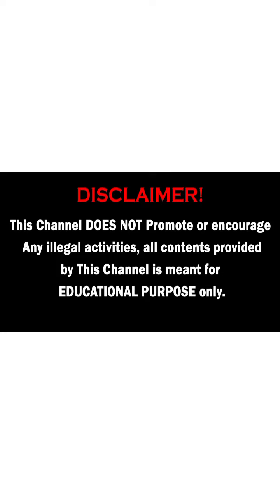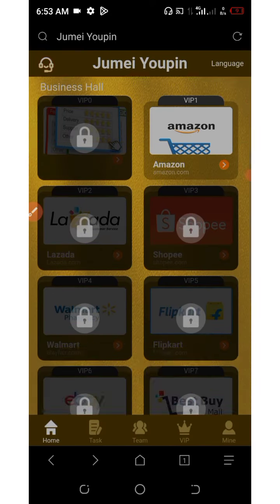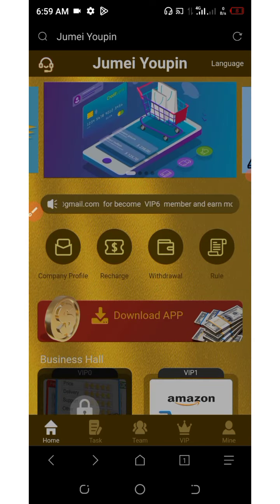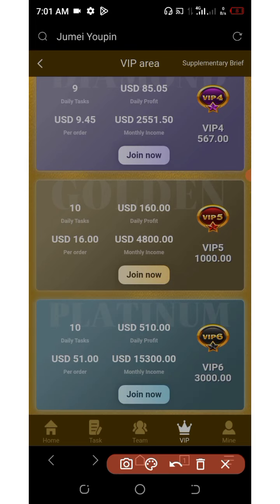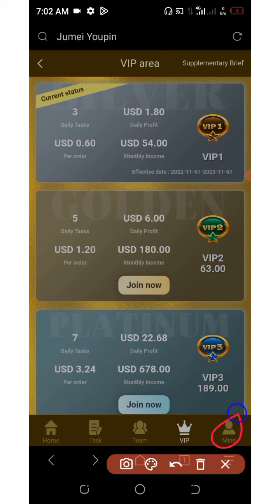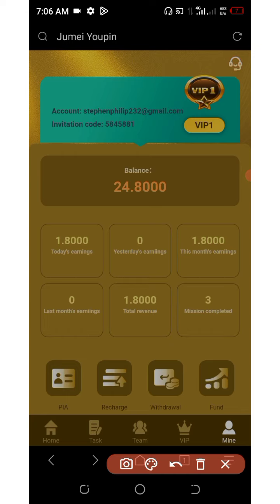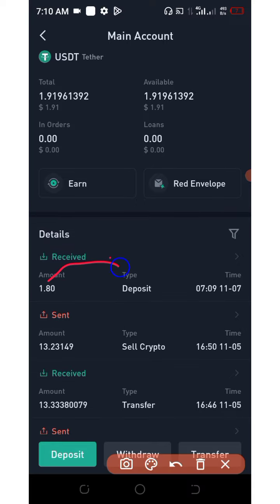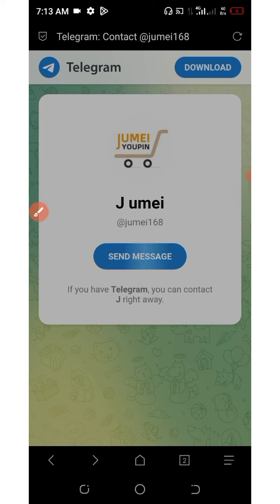The newest way to earn USDT, sign up and get $15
Earn free USDT from this new platform 👇👇

Welcome to Jumei Youpin Mall!

Sign up and get a $15 bonus.
The minimum deposit is 8USDT，The minimum withdrawal amount is 1USDT.
7*24 hours, withdraw money at any time, 0 handling fee.
When someone signs up and tops up with your invitation code, the tier 3 rebate percentages are as follows:
8% for Level 1 members, the other party recharges 1000 USDT, you get 80 USDT
5% for level  2 members, the other party recharges 1000 USDT, you get 50 USDT
3% for level  3 members, the other party recharges 1000 USDT, you get 30 USDT
The more referrals, the higher the income and the higher the grade. Conversely, the fewer referrals, the lower the level and the lower the income.
1. The rewards you get and the commissions charged by the referred users will go directly to your promotion account, and you can withdraw cash directly!
2. Tell your team：The registration invitation link can be promoted in any social software, as shown below. Facebook, Twitter, YouTube, instarma, Douyin, KAO KAO, WhatsApp groups.

online income
cryptocurrency tutorial
btc mining
btc mining 2022
dogecoin mining